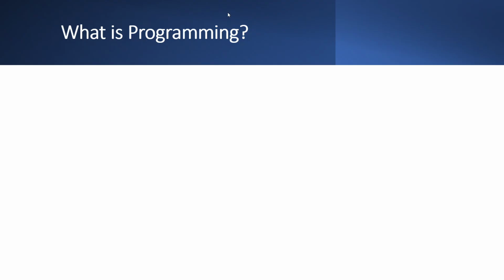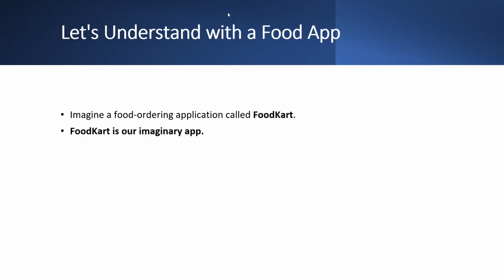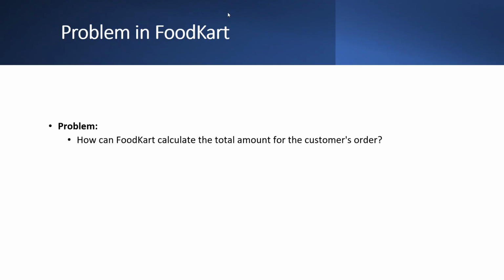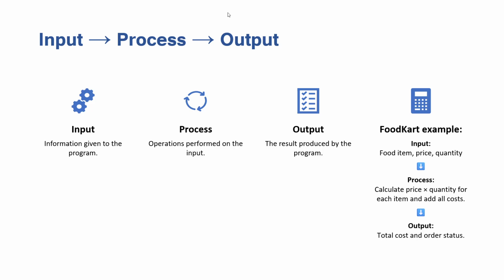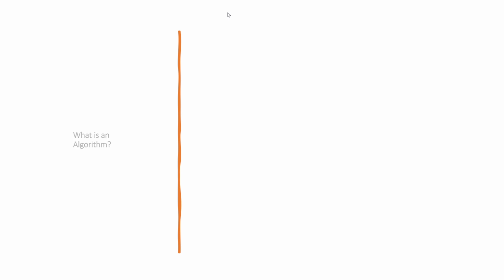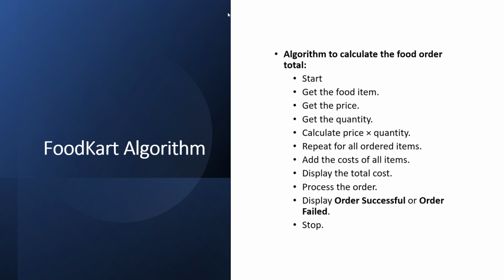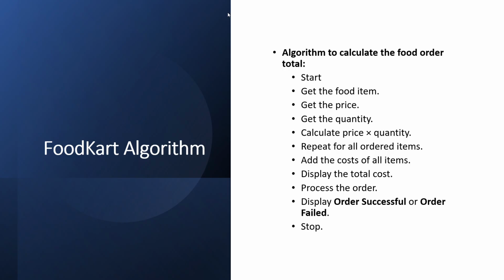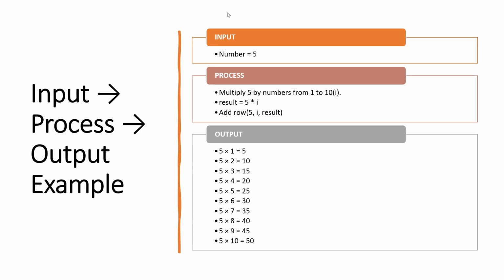What is Programming? Why Do We Need Programming? | Programming Basics for Beginners #1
What is programming? Why do we need programming? How does programming actually work?

In this beginner-friendly video, we explain the fundamentals of programming using simple real-world examples.

You will learn:

✅ Why do we need programming?
✅ How programming helps solve problems
✅ How an algorithm works
✅ FoodKart real-world programming example
✅ Multiplication table example
✅ How to approach a programming problem

Programming is not just about writing code. It is about understanding a problem, identifying the input, deciding the process, and producing the required output.

This video is useful for:
• BCA and B.Tech/BE Computer Science students
• CSE students preparing for interviews
• Students starting Python, Java, C, C++ or JavaScript
• Anyone who wants to understand programming fundamentals